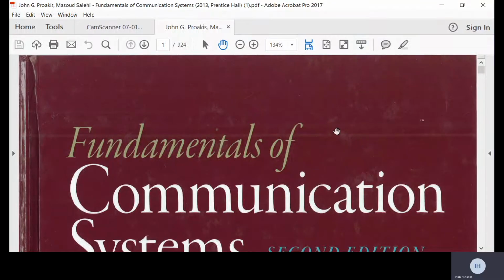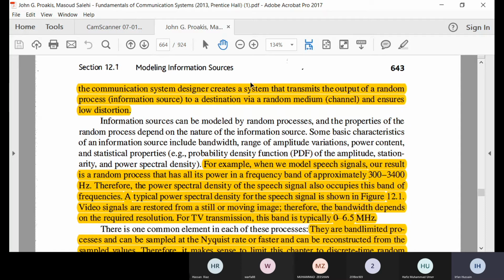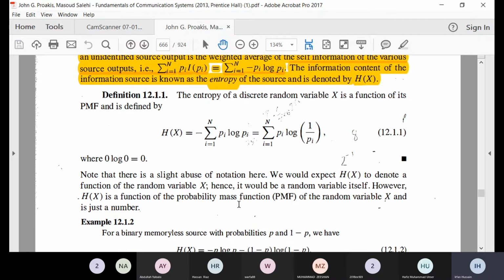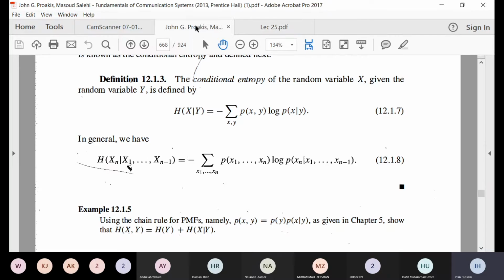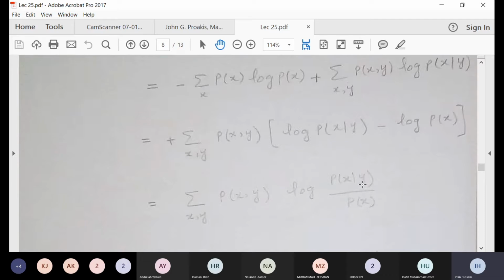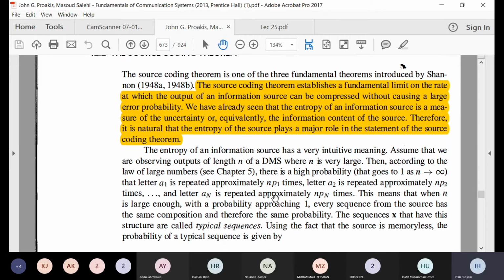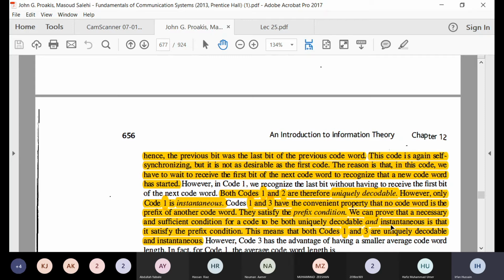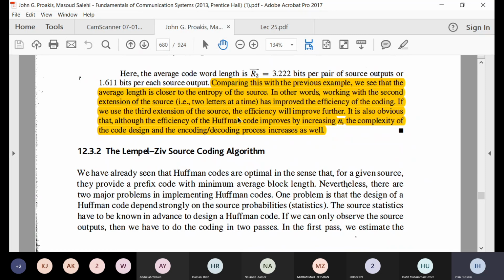Lecture 26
Information theory